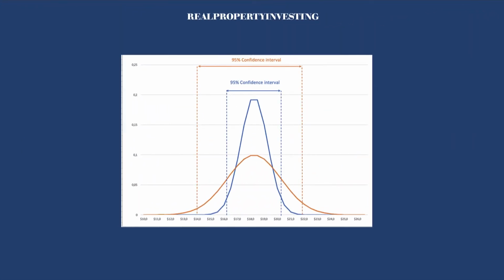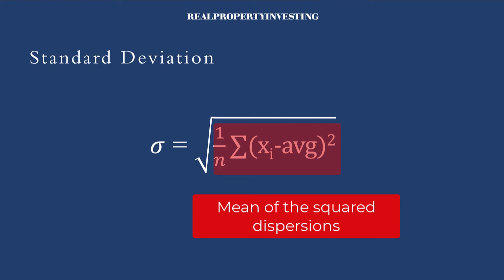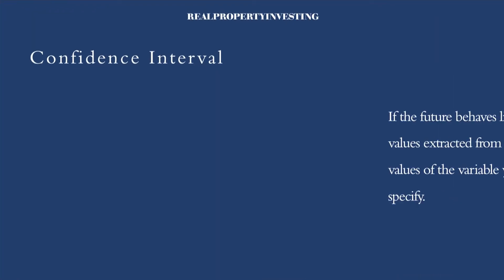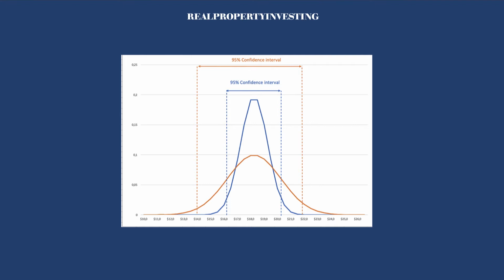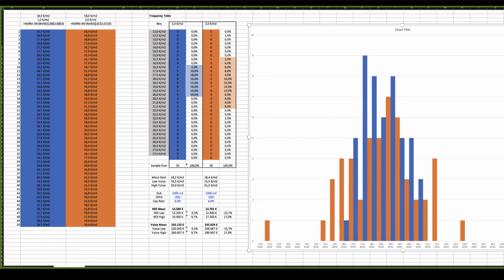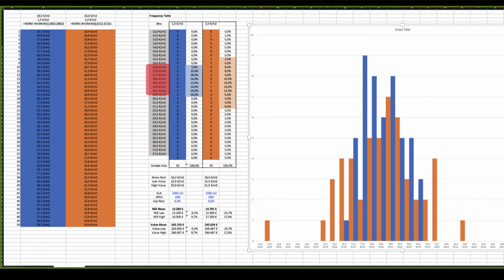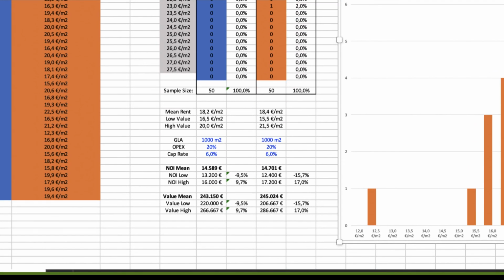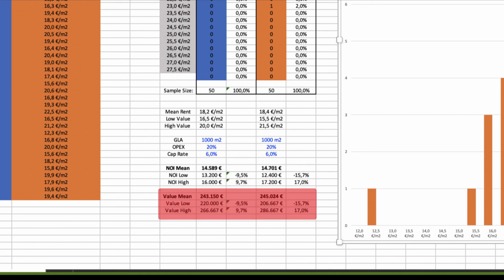How to Forecast Real Estate From Data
In this video we go over some basic concepts such as standard deviation and confidence intervals and we look at how we apply these concepts to a basic Real Estate investment problem based on two sample data sets.